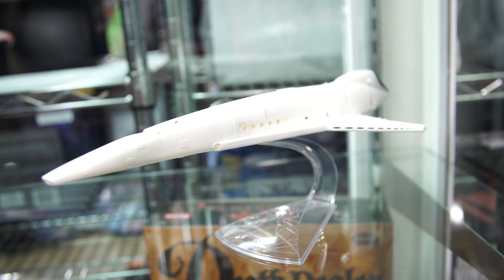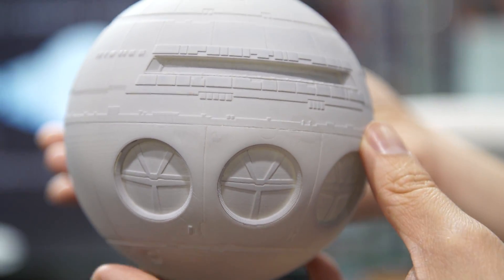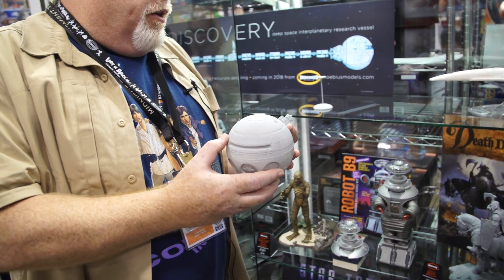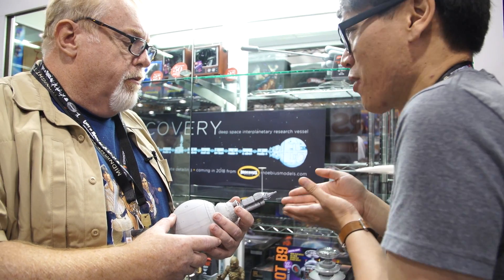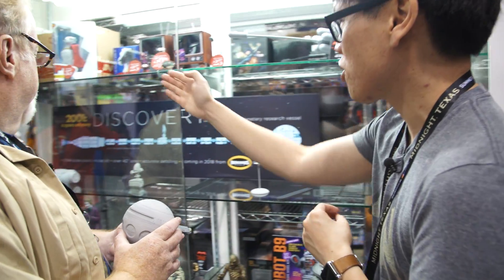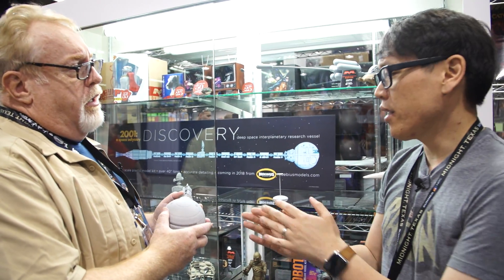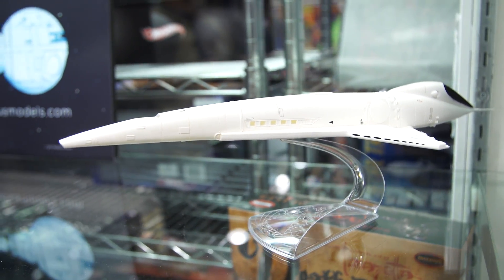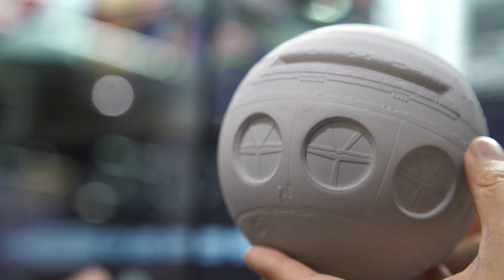2001: A Space Odyssey Discovery Model Kit!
Warner Bros. has started granting licenses for 2001: A Space Odyssey model kits, and Moebius Models is making an awesome kit for the Discovery One spaceship! We catch up with Frank Winspur of Moebius Models to learn about the design of this 40-inch model, which we can't wait to get our hands on.

Tested is:
Ryan Kiser